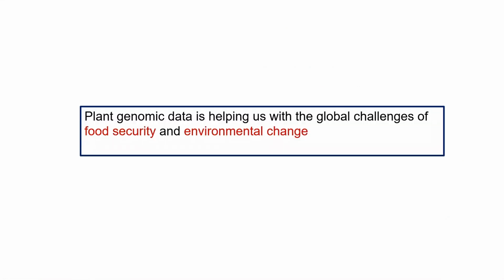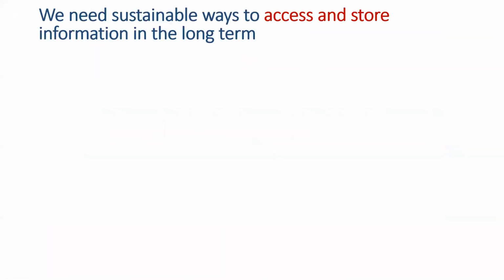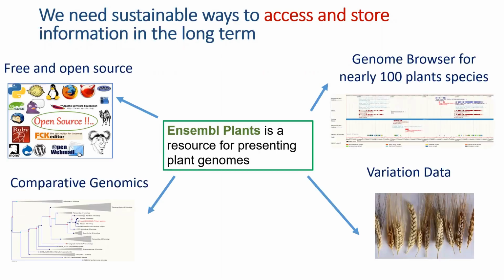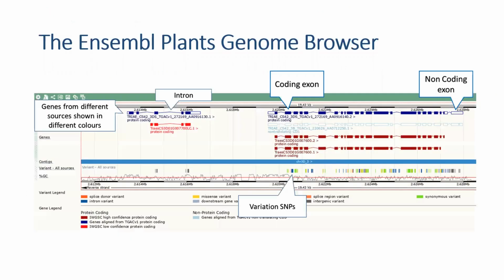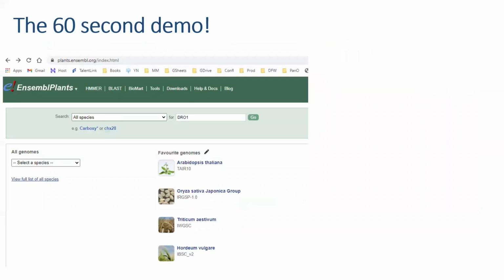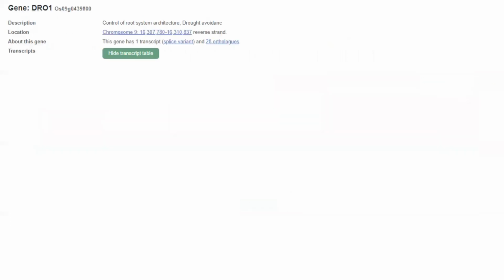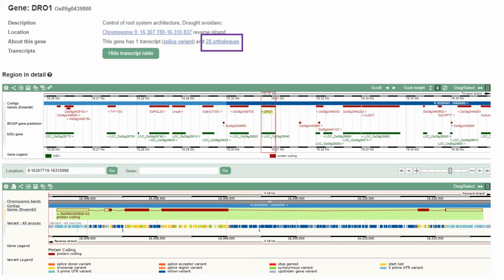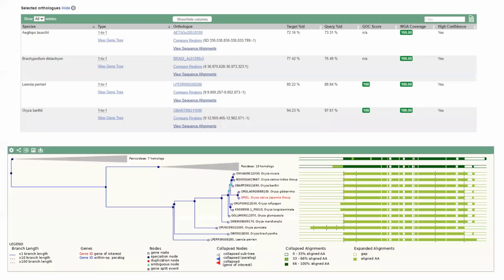Ensembl Plants - A resource for plant genomics